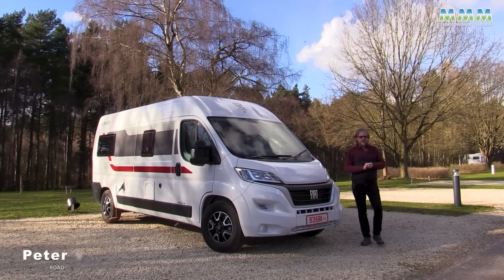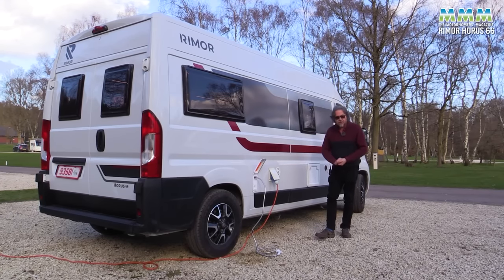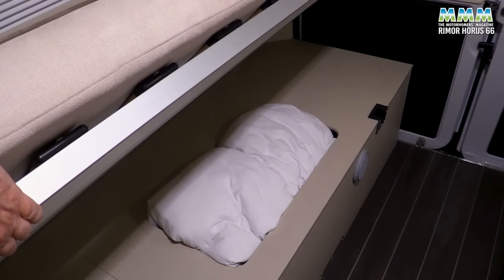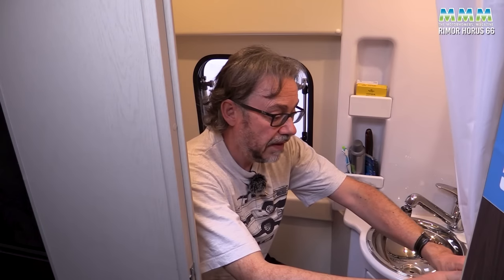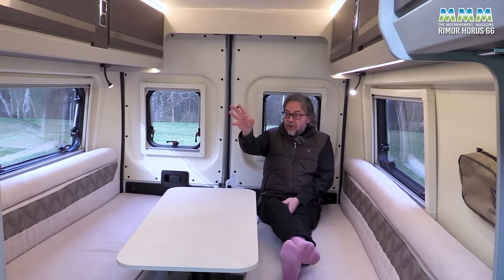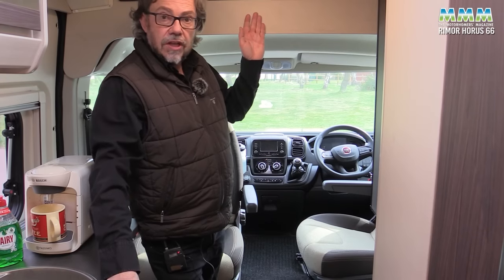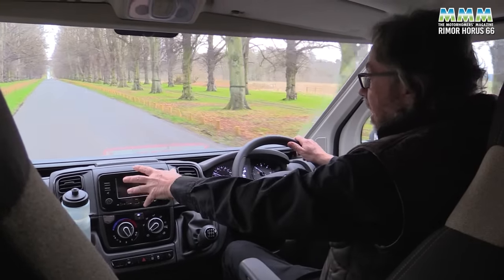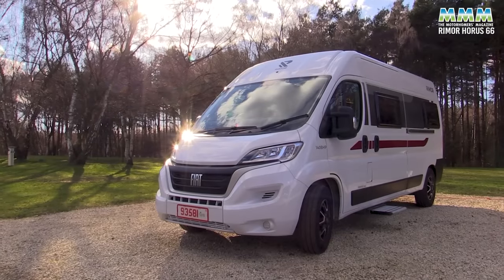GREAT VALUE, rear lounge 2-berth campervan – designed especially for the UK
Peter Vaughan tests the brand-new Rimor Horus 66 – a two-berth campervan built especially for the British market. It has a UK-style kitchen, a huge rear lounge, the choice of single beds or a double and even has the sliding door on the UK side. Best of all it comes with a highly competitive price tag.